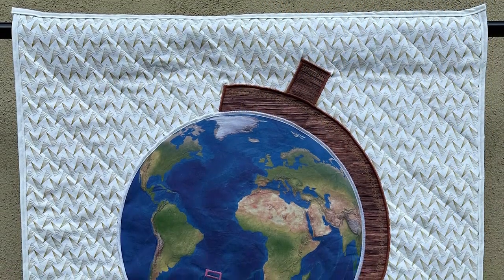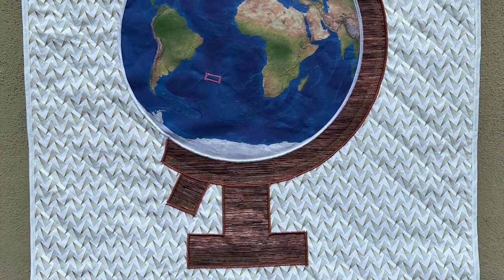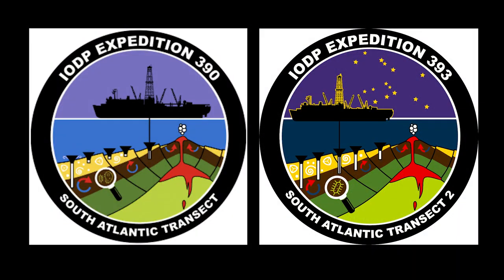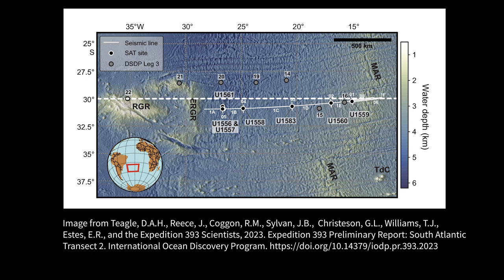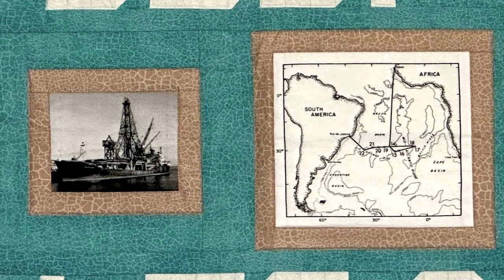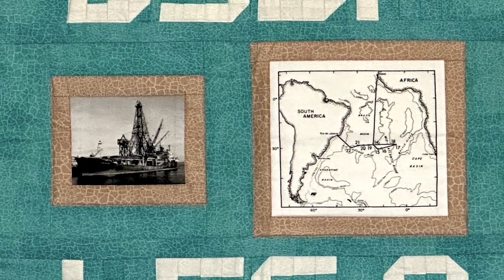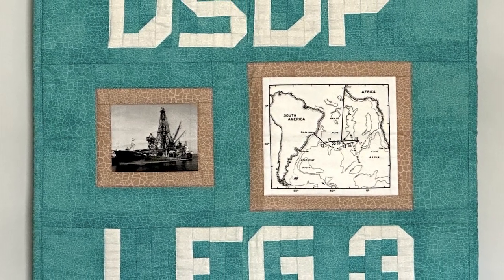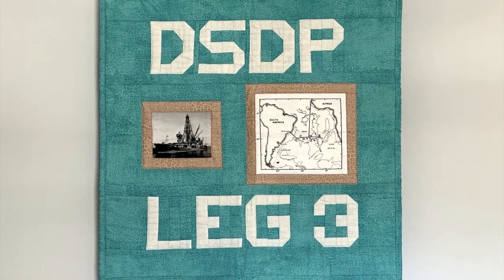Location, Location, Location (x 2) (Stories from the South Atlantic Ocean)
This quilt is part of my JOIDES Resolution Expedition 390 (South Atlantic Transect I) collection. To review the full story and explanation behind this quilt,